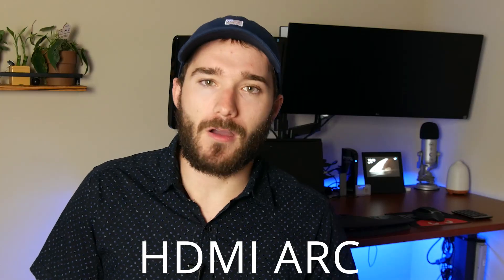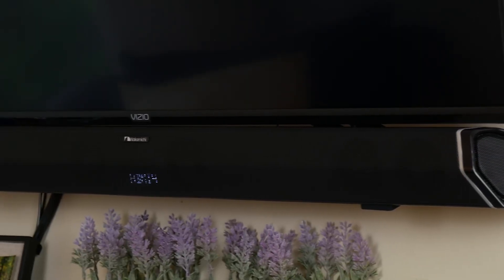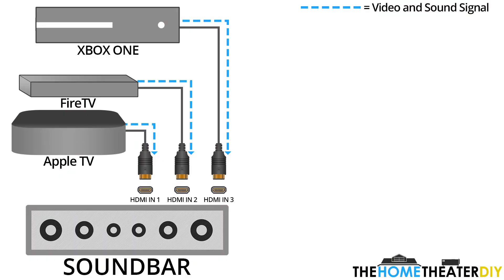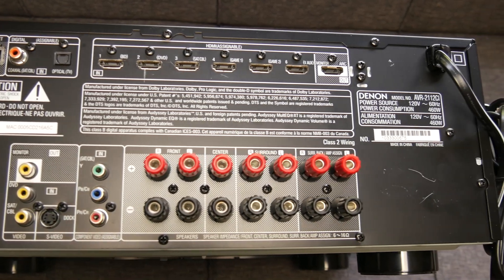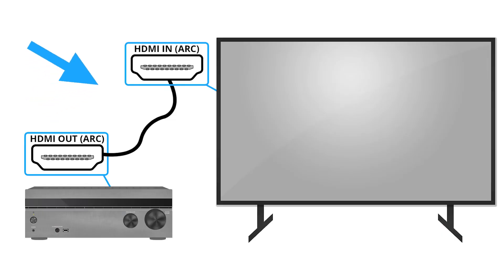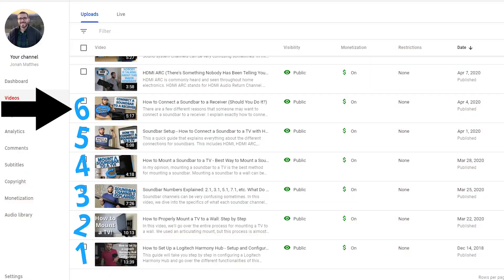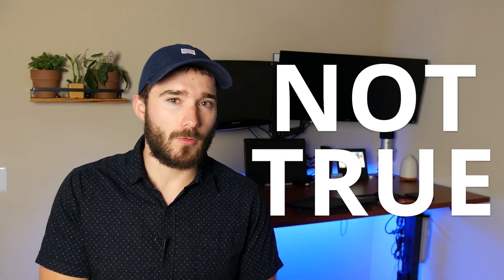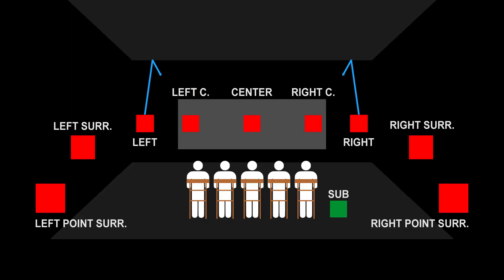HDMI ARC and eARC - Everything You Need to Know!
HDMI ARC and eARC are very common terms in regards to home audio. ARC stands for audio return channel. It basically sends audio in the "opposite" direction down an HDMI cable.

However, HDMI ARC is very limited in the amount of data that it can transfer. For high quality and complex audio systems, it has to compress the audio signals in order to transfer them completely.

HDMI eARC fixed this by increasing the amount of data that it can transfer tremendously!